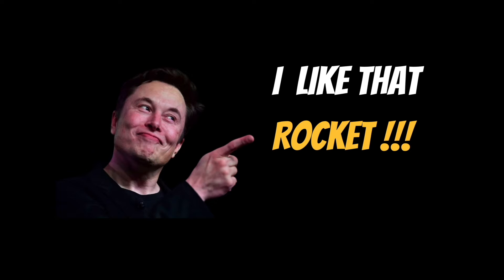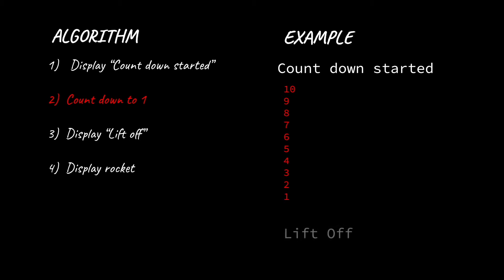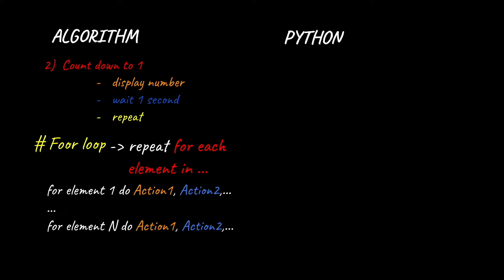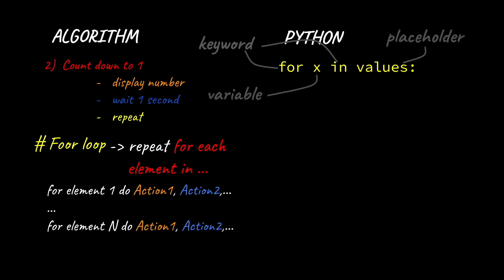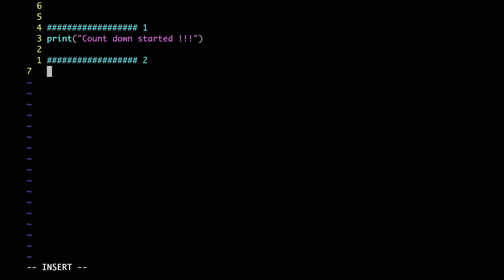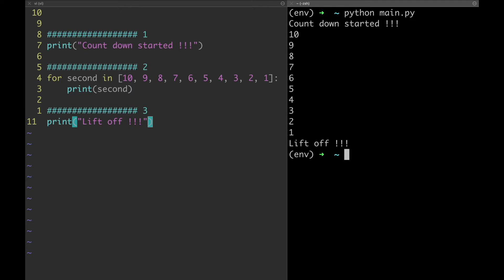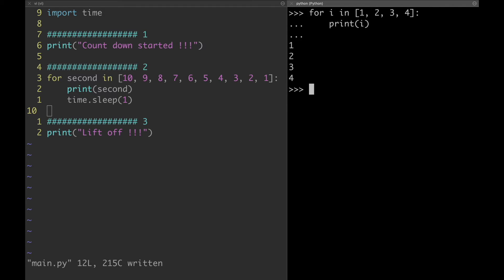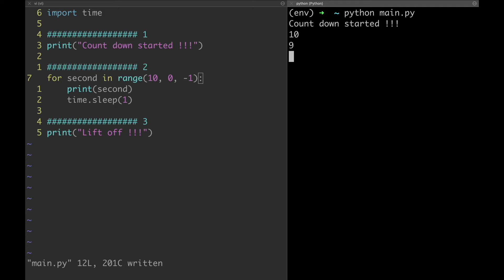Python beginner tutorial: #2 Rocket Launch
In this tutorial you gonna learn how to make a rocket launch in python from scratch

00:00 | intro
00:45 | algorithm
03:38 | step 1, 2, 3
04:50 | sleep
05:28 | range
06:36 | step 4
07:04 | system
07:58 | video & frames
09:24 | how to create rocket frame
10:42 | string concatenation
11:09 | new line
11:33 | * operator
12:31 | get_terminal_size
13:28 | step 4 implementation
16:16 | bug fix
16:42 | rocket speed